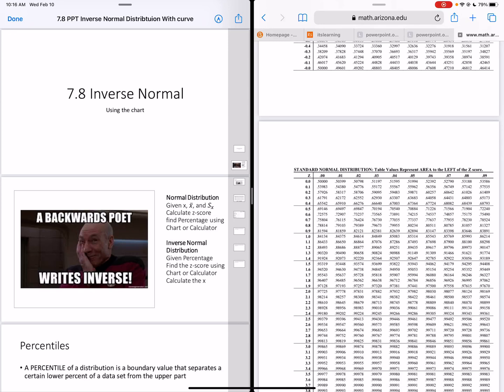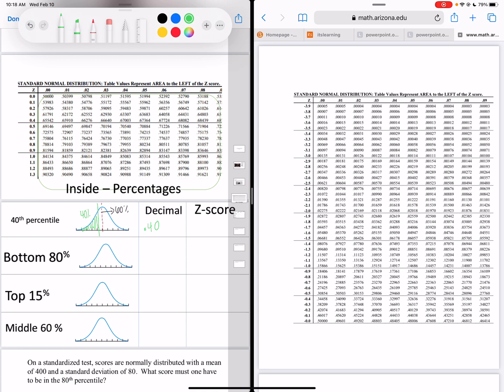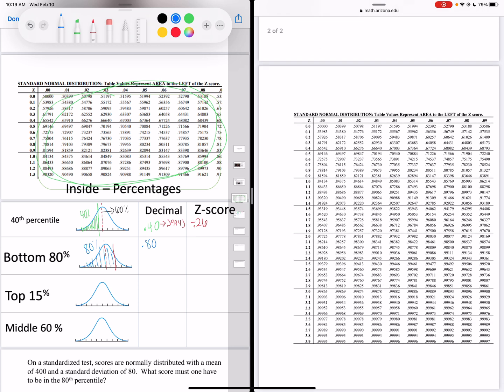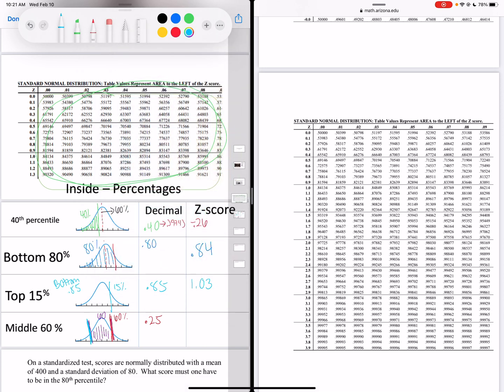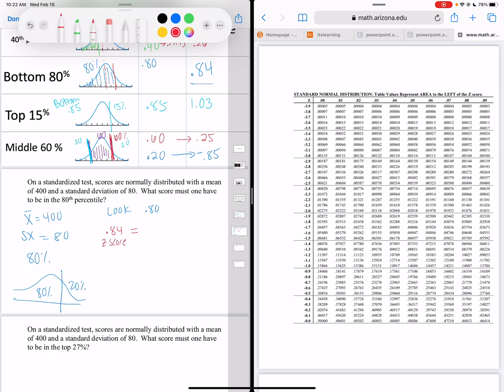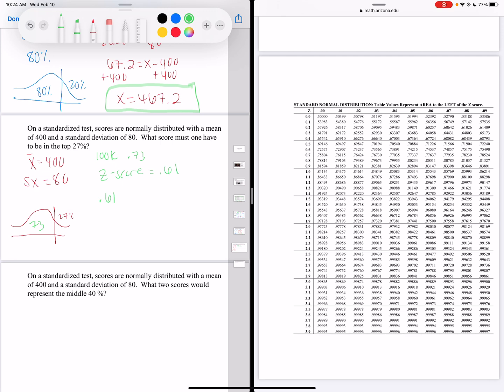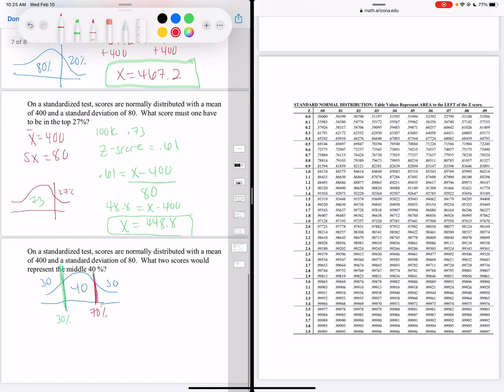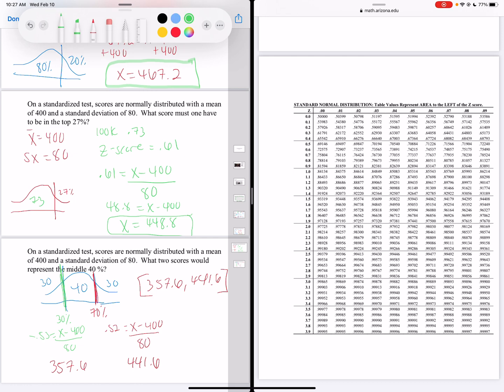7.8 Inverse Normal Distribution